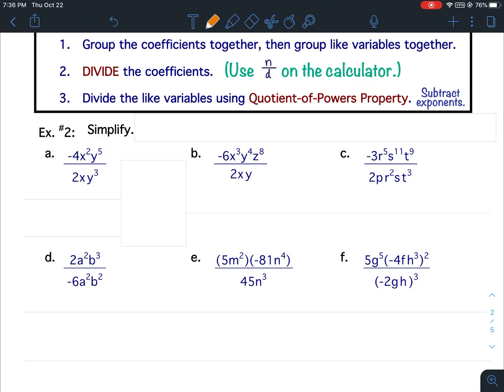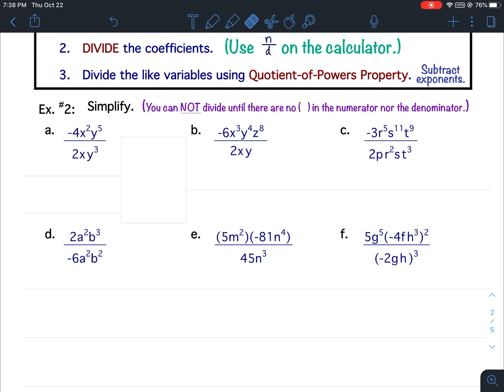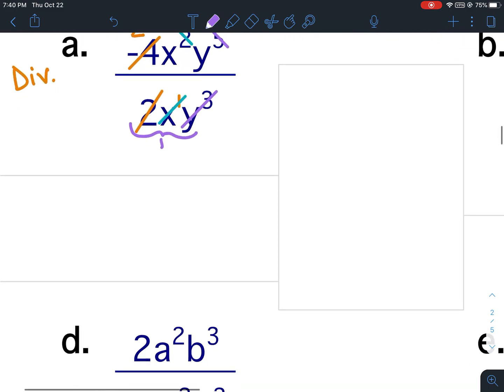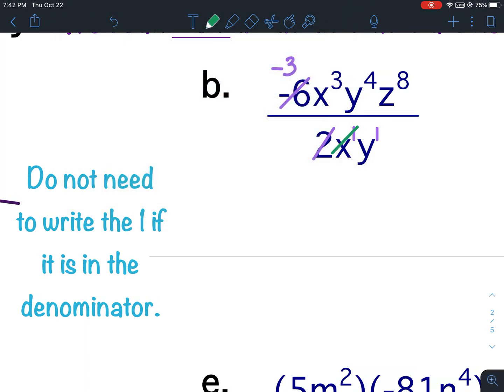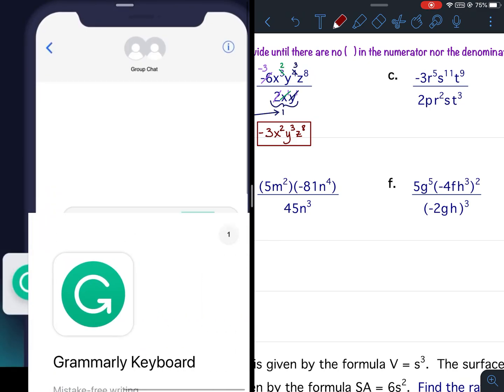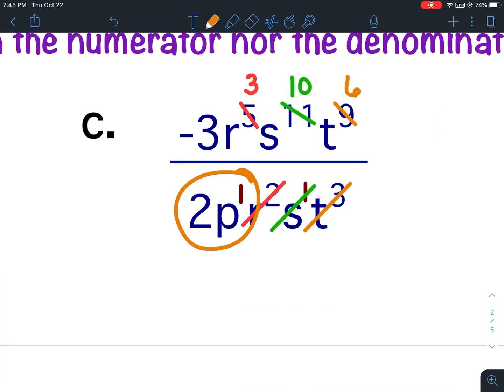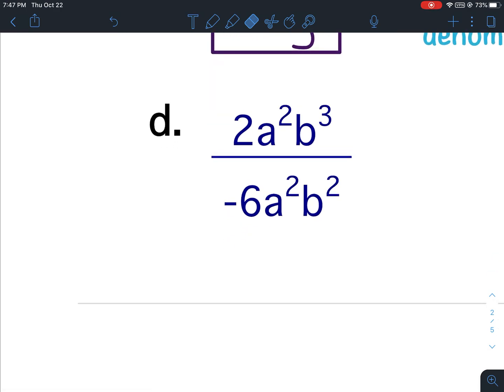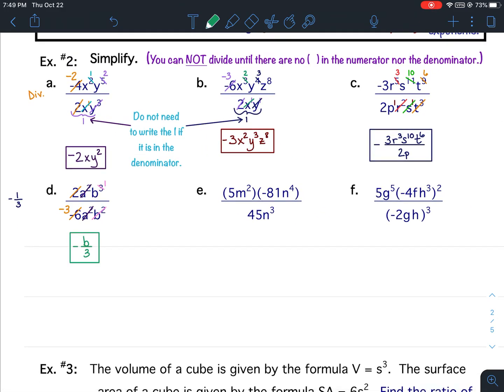Dividing Monomials (4.3) Notes: Ex. #2 a.-d.